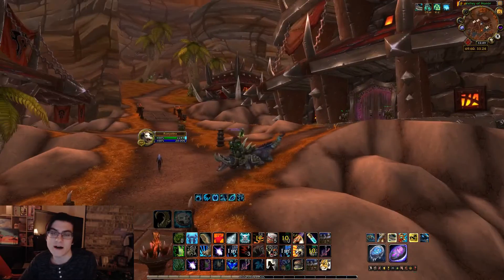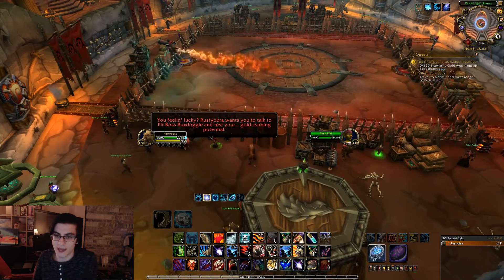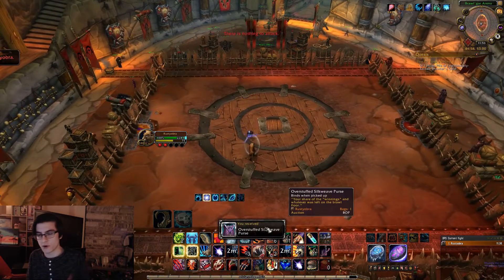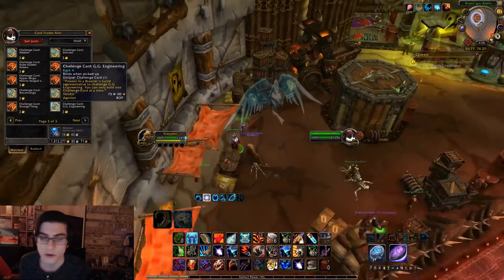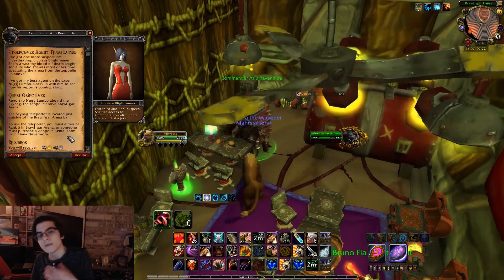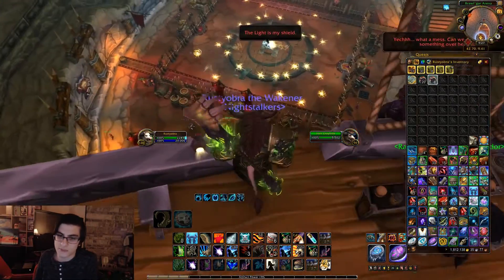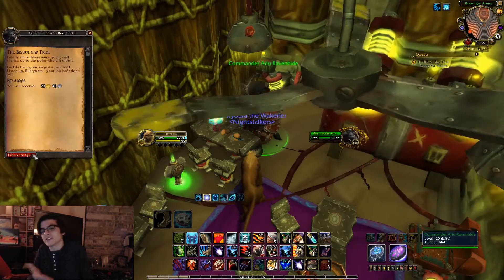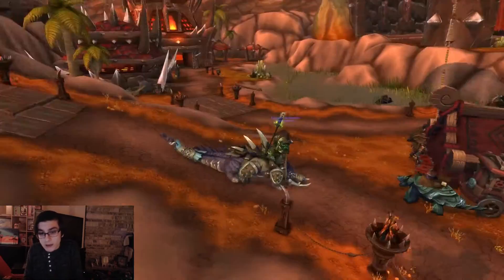How to Get BRUCE the Mount From The Brawlers Guild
Bruce is the best mount in the game you can't argue it don't even try.  He is also a fairly simple mount to get as you don't really need a high item level to get him.